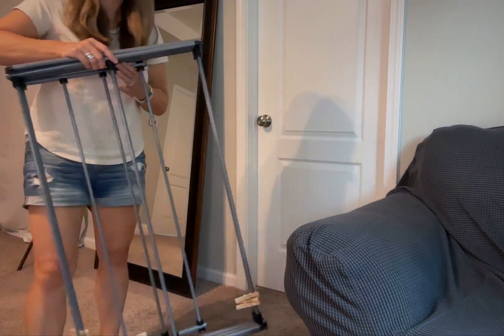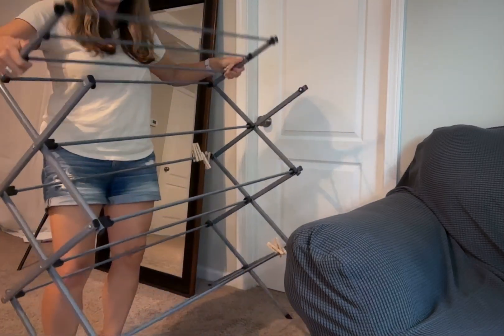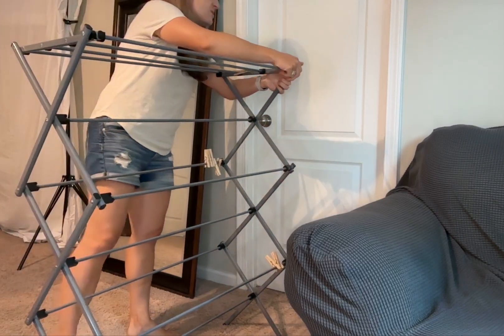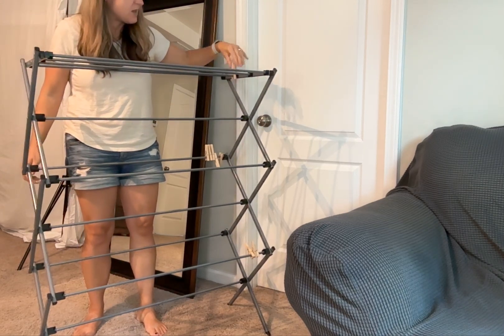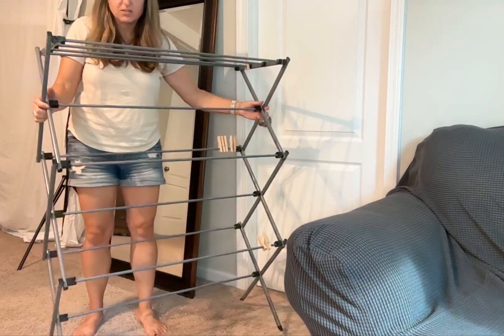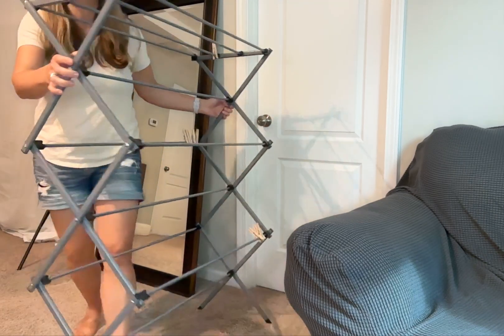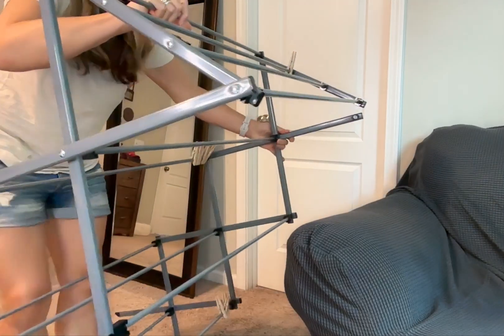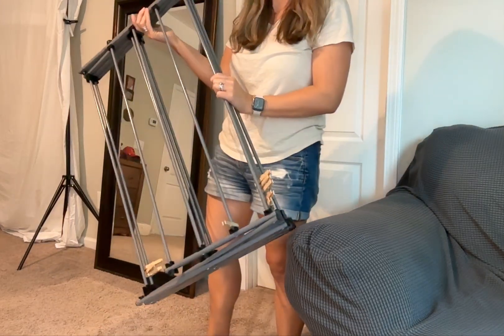Honey-Can-Do Oversize Collapsible Clothes Drying Rack- REVIEW